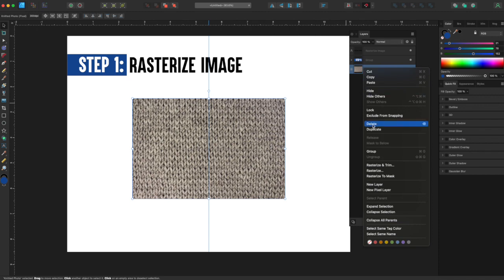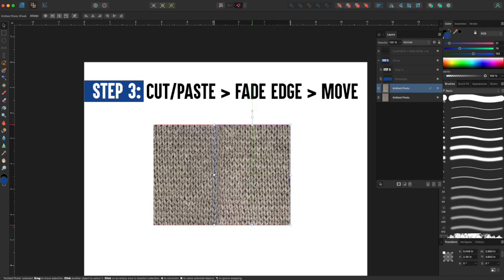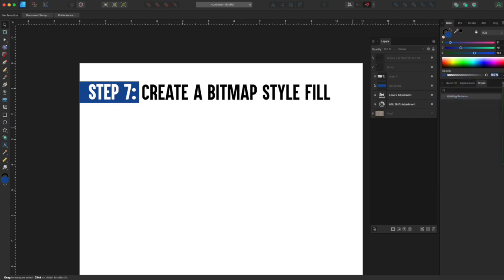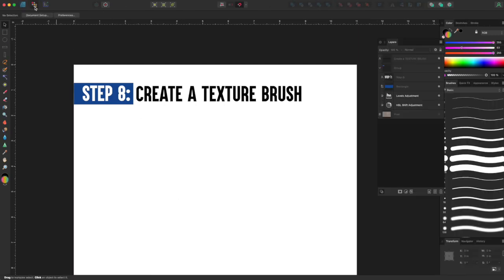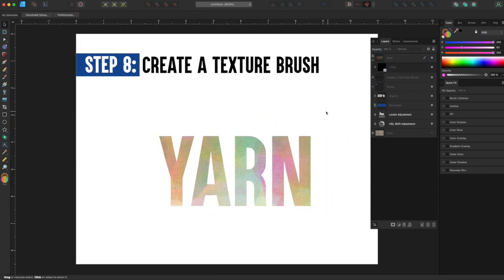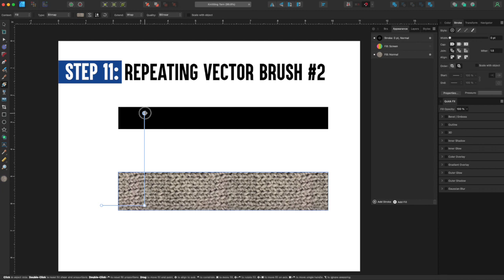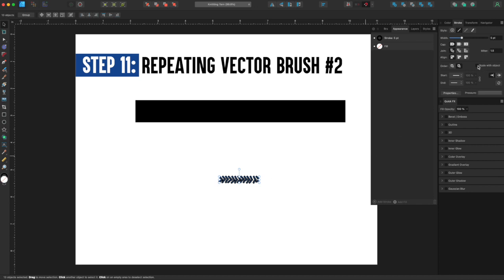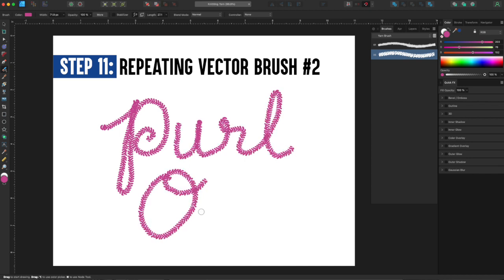Knitting with Affinity Designer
Jon Klassen's illustrations in "Extra Yarn" inspired this exploration of Affinity Designer's tools. Set aside your knitting needles and get your mouse or tablet ready...